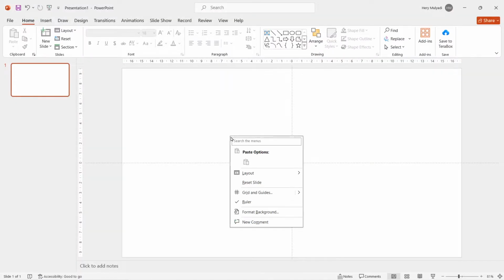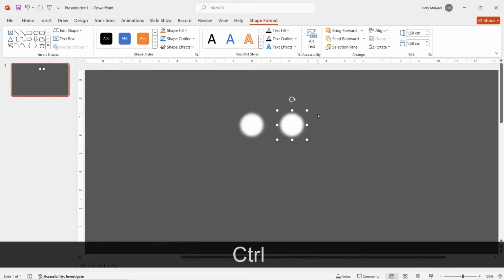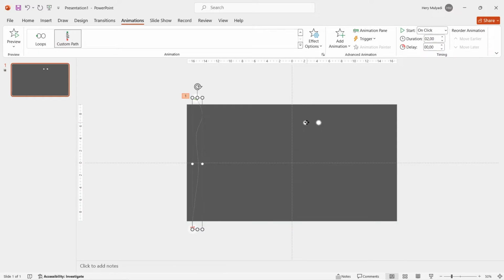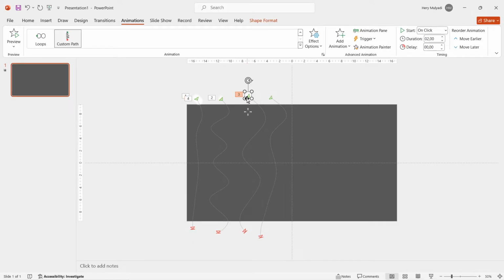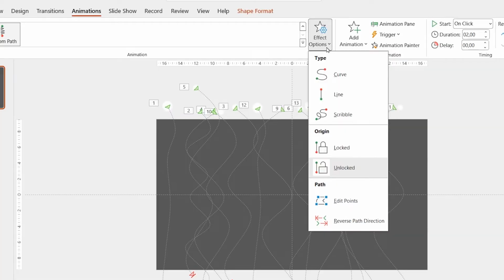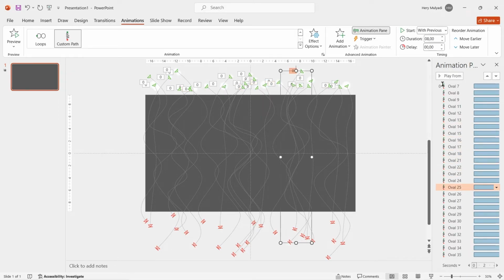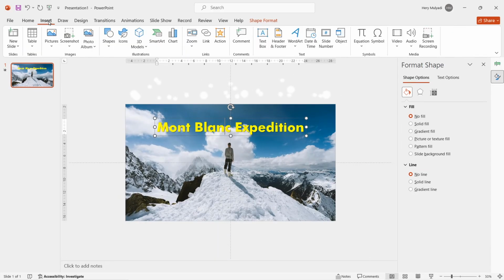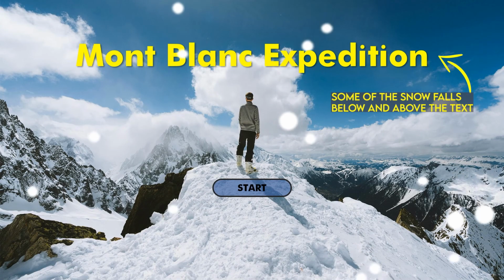Create Moving Snow Animation in PowerPoint - EASY PowerPoint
PowerPoint Tutorial: I'll show you how to create an animated snow effect in PowerPoint using only motion path animation. It's very easy, and you can do it on your first try. You can make snow or snowballs in PowerPoint and then make it look like they're falling from the sky. Let's call it the Snowfall Effect. We don't use the morph transition here. Every version of PowerPoint can make this effect.

⏱️TIMESTAMP⏱️
00:00 - INTRO
00:12 - your first three snowball
01:32 - snowball variation
02:23 - animation setting
02:58 - adding more objects
03:34 - OUTRO